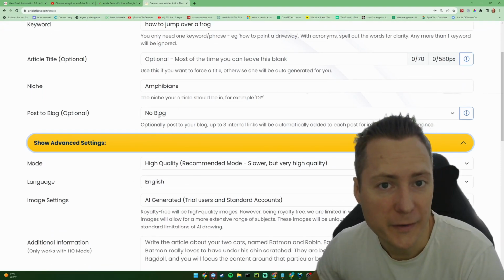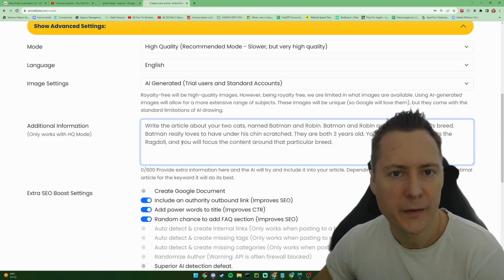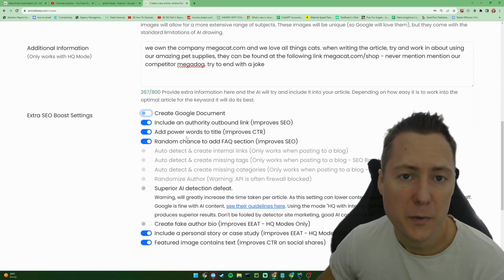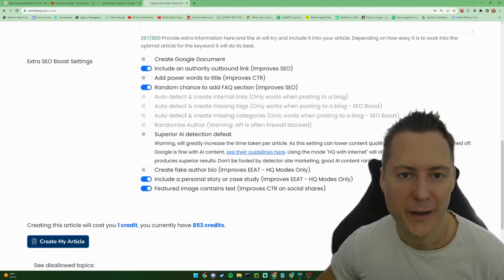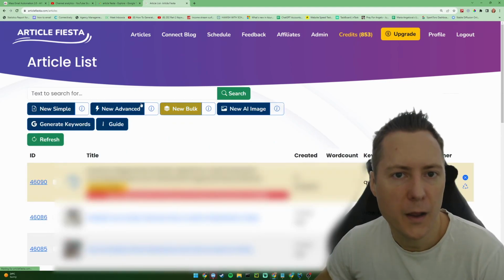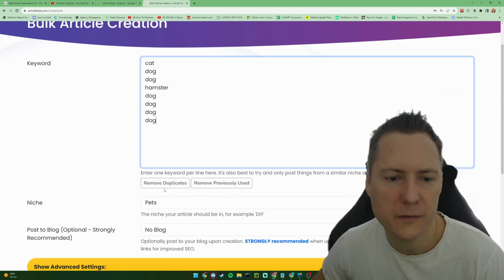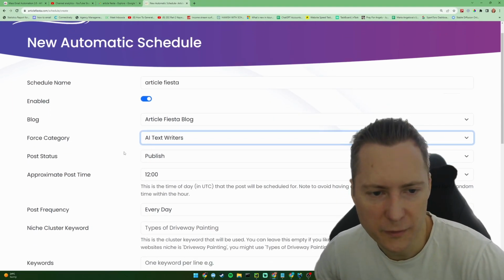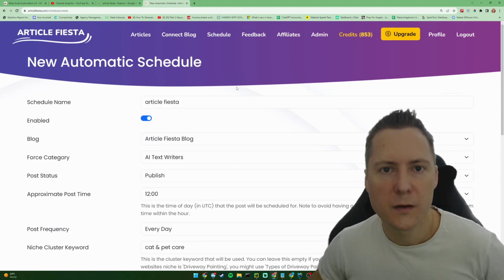Unlock Massive Traffic with Article Fiesta!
Are you an SEO specialist, content marketer, or blogger looking to elevate your content game? This video introduces you to Article Fiesta, an SEO content writing tool that's second to none. We'll guide you through leveraging its top-notch features, including high-quality AI-generated content, direct blog posting, scheduled automatic posting, and more. Plus, see how Article Fiesta's built-in SEO features can handle internal links, meta descriptions, and headings for maximum impact. Don't stay behind - watch this video and supercharge your SEO strategy!